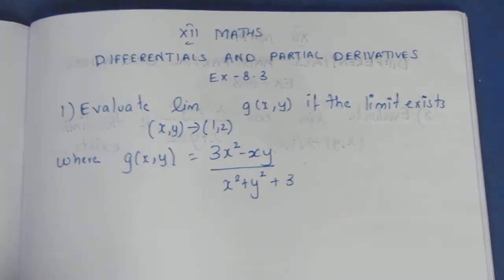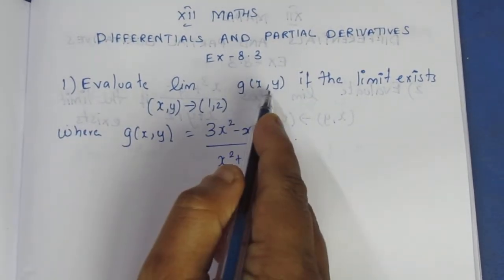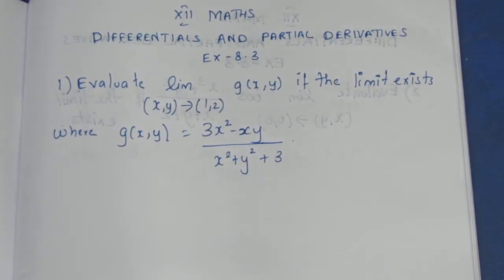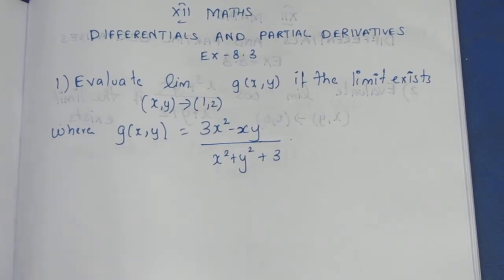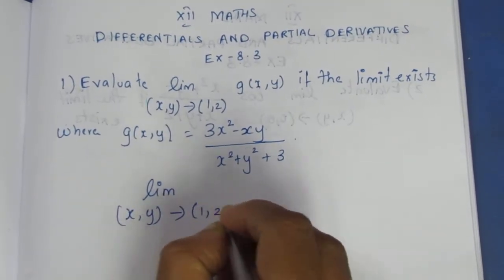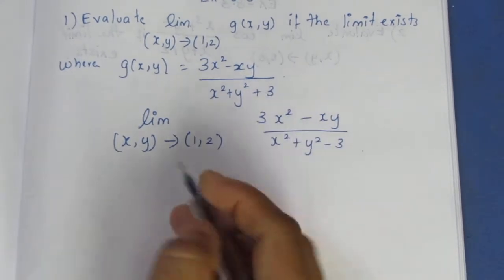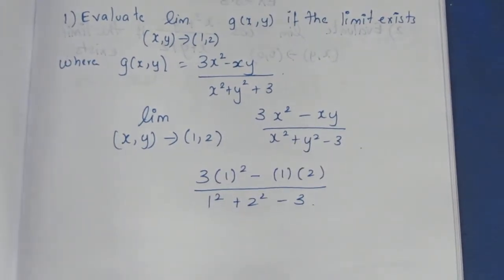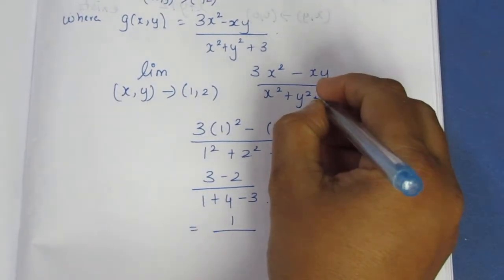TN CLASS 12 MATHS DIFFERENTIAL AND PARTIAL DERIVATIVES EX 8.3 SUM 1